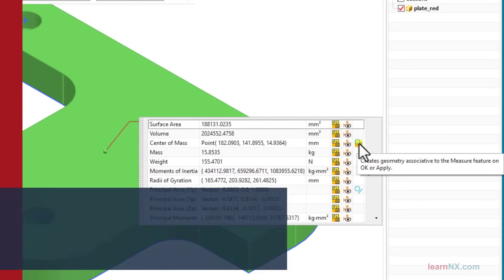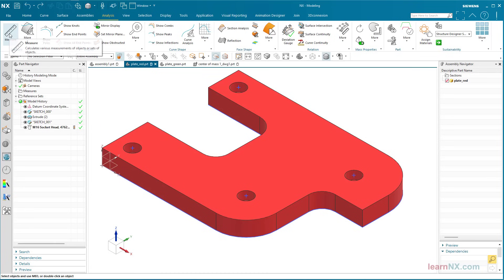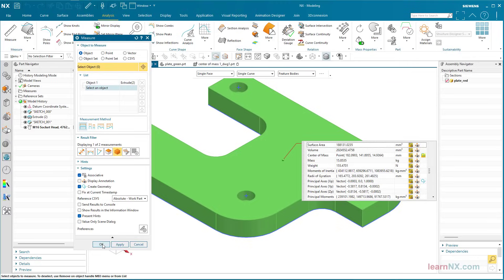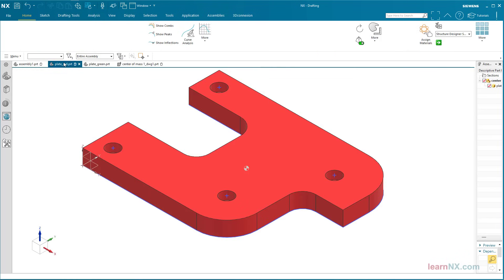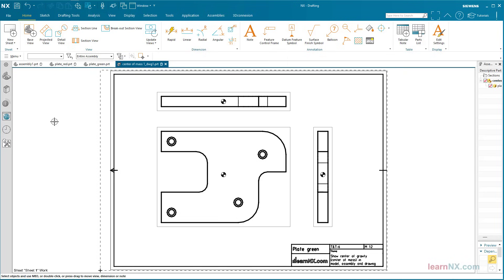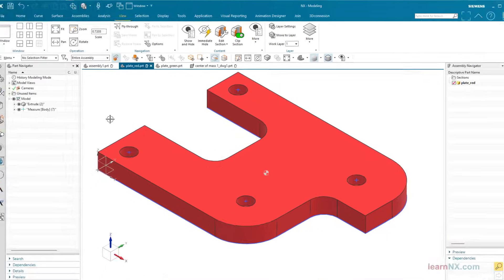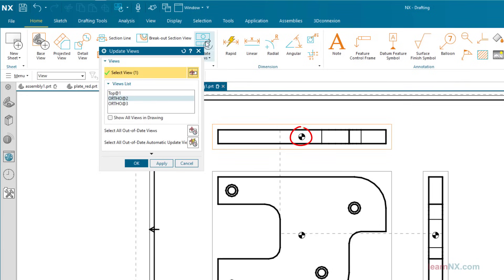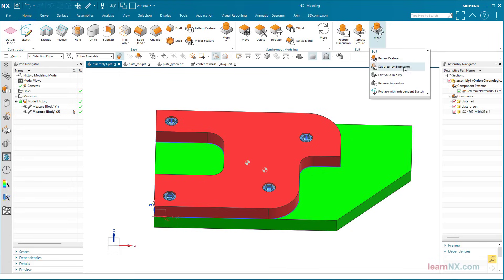NX | Show center of gravity in model, assembly and drawing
T&T-6 | Siemens NX Tips and Tricks | The center of gravity (center of mass) for a model or assembly can be created associatively using the Measure command. To show the center of gravity in a drawing, it must be in the reference set model, and with the help of layers it is shown in selected views.

▬chapter▬▬▬▬▬▬▬▬▬▬▬▬
to short for chapter